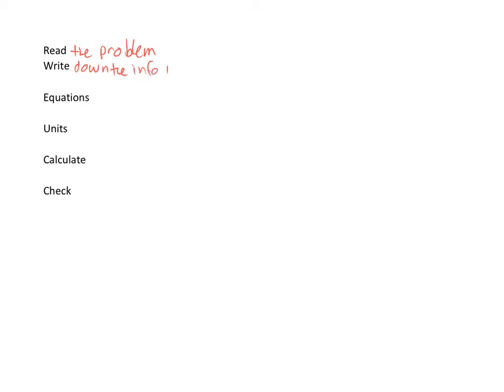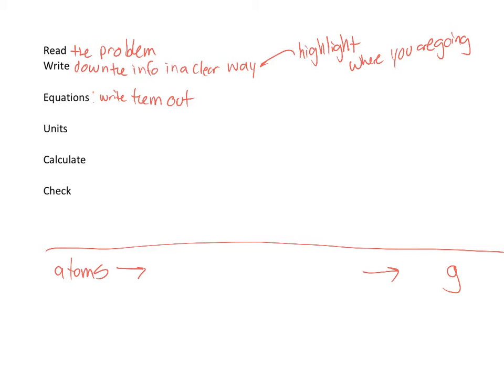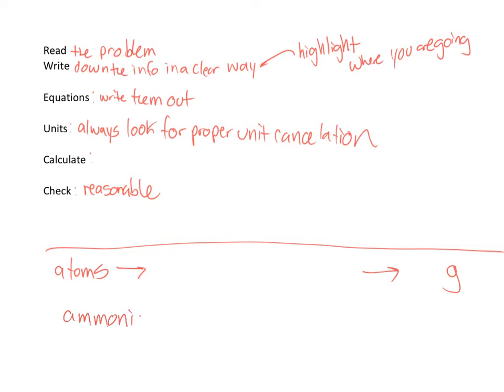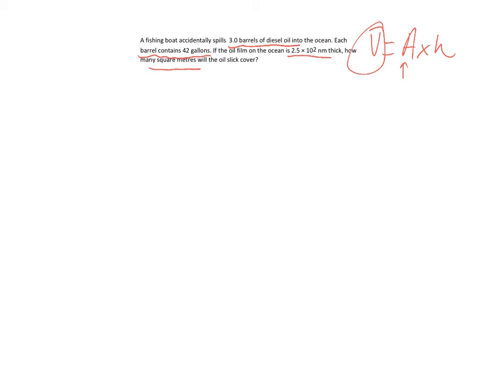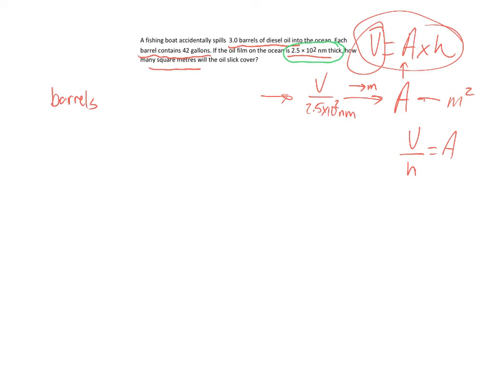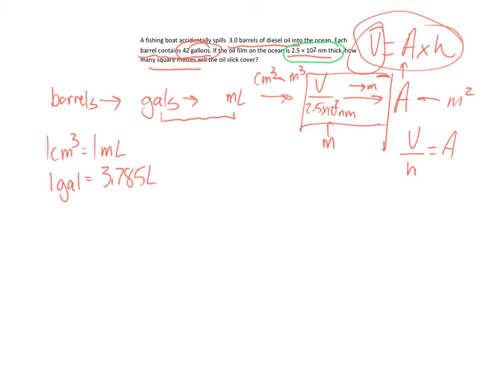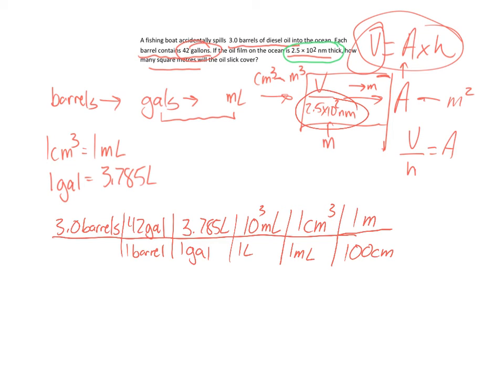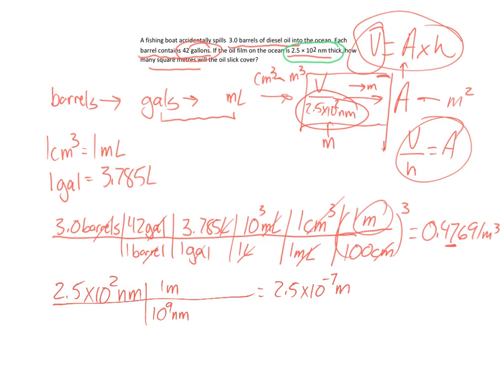Math Module - Word Problems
A brief introduction into attacking word problems in chemistry.